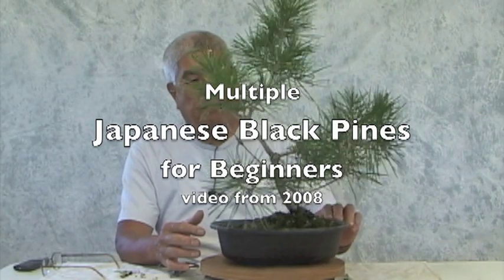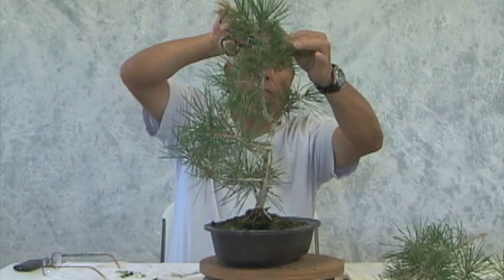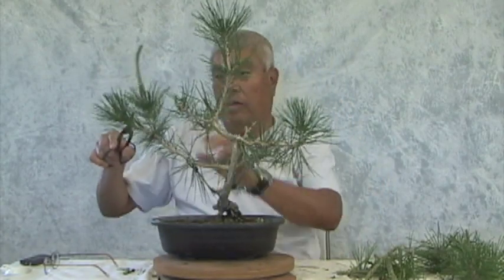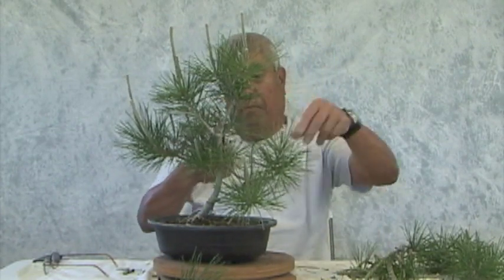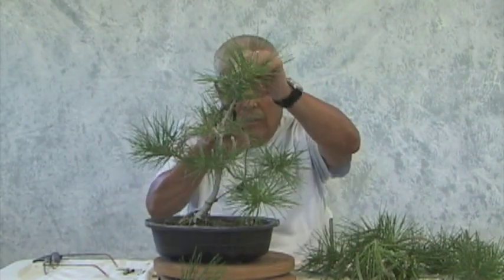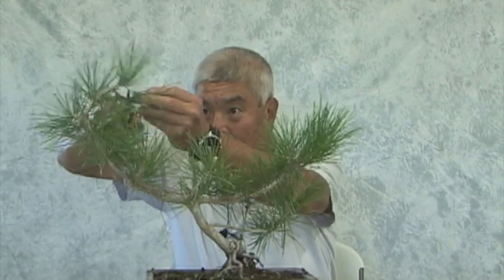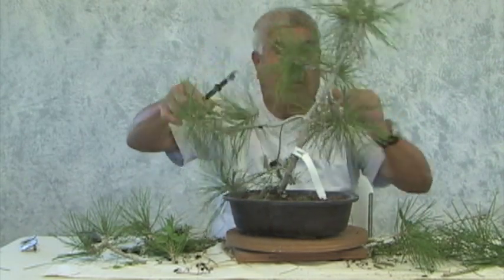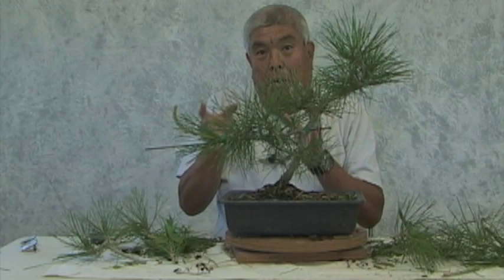Multiple Japanese Black Pines for Beginners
Starting Bonsai?  This is for you.